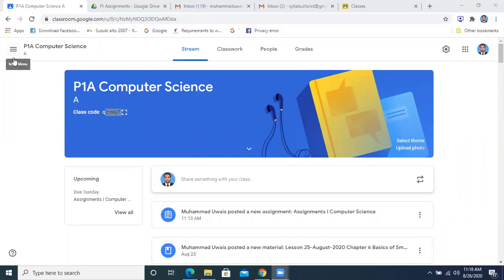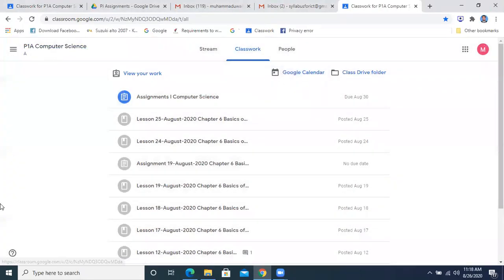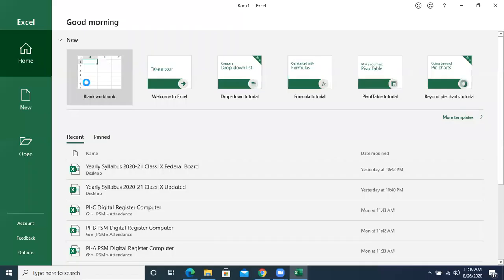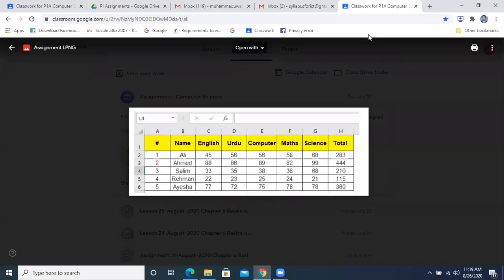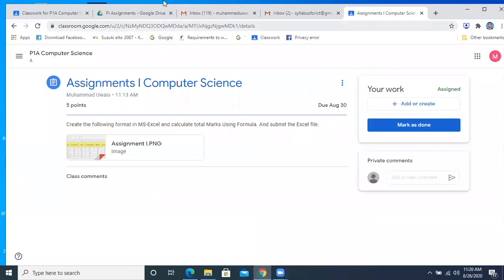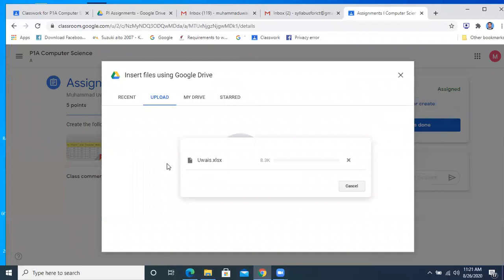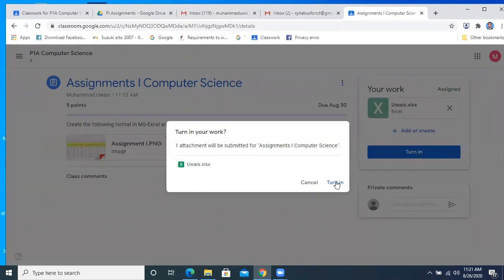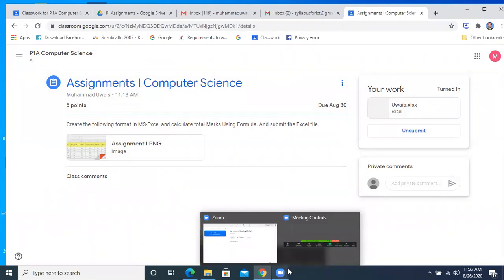Assignment Submission Process